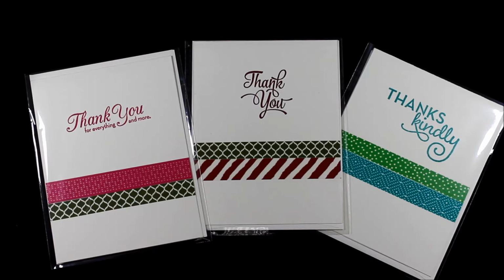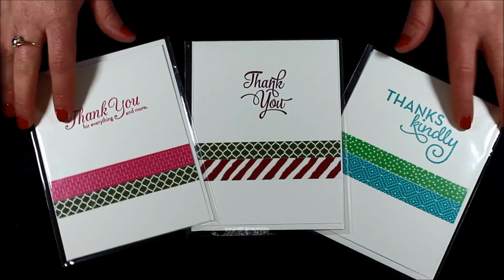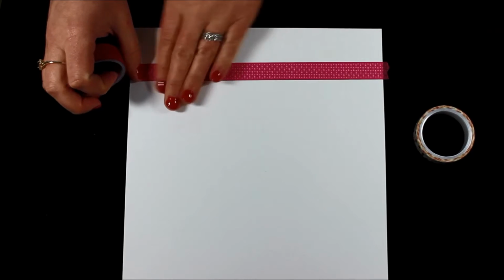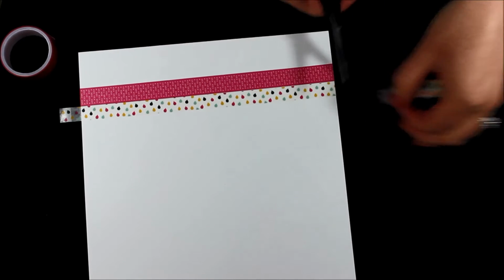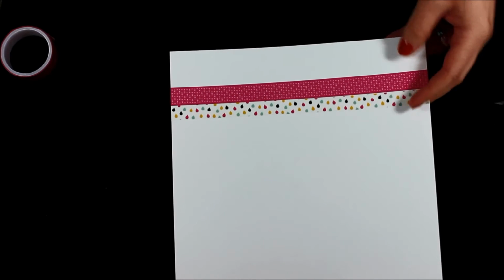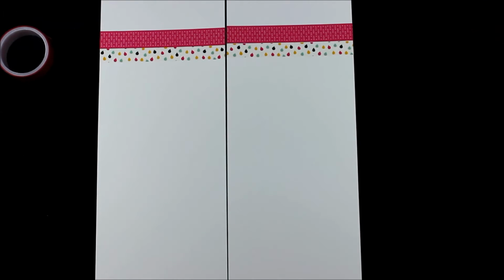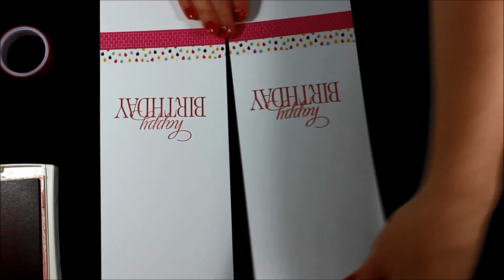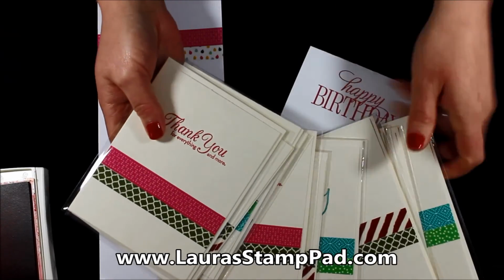It's My Party Washi Tape Birthday Card - Laura's Stamp Pad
This video shows you how to create quick and simple Washi Tape Cards. With just two strips of Washi Tape and a greeting, you are good to go! I show you how you can create lots of these cards very quickly by cutting after you place the Washi Tape Down. I have done Birthday and Thank You in the style because that is what I send out the most!